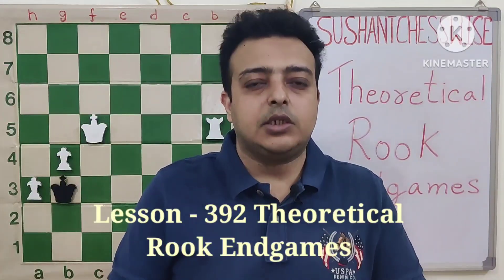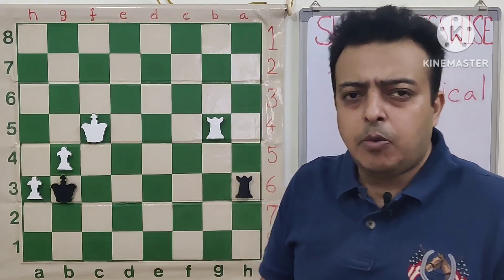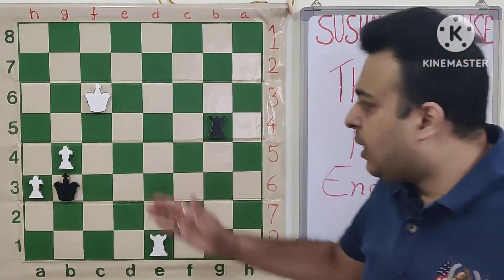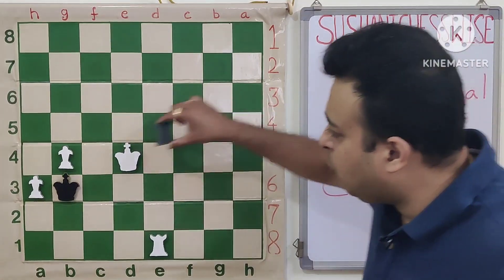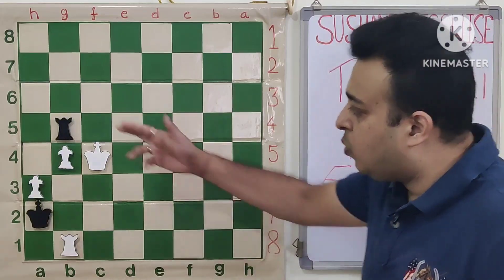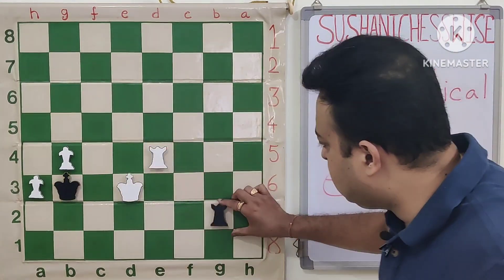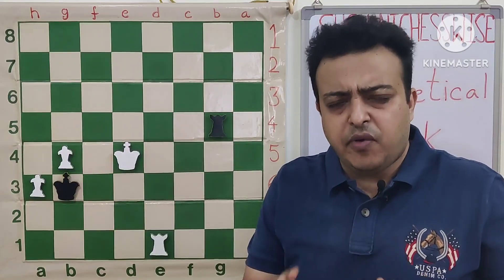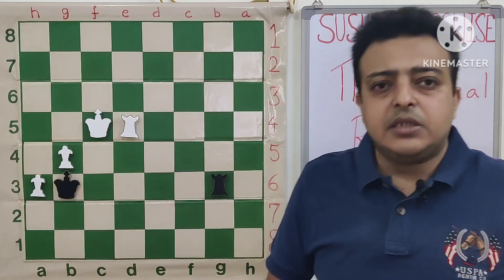Lesson - 392 Theoretical Rook Endgames . Rook And 2 Pawns Vs Rook .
Theoretical Rook Endgames .

Rook And 2 Pawns Vs Rook .

Hello Friends ,

lessons.

Thanks